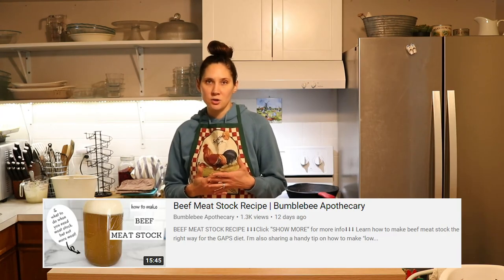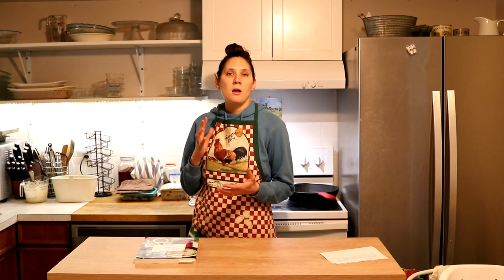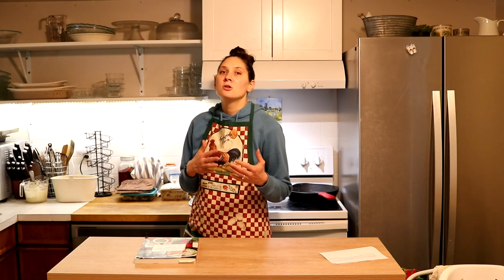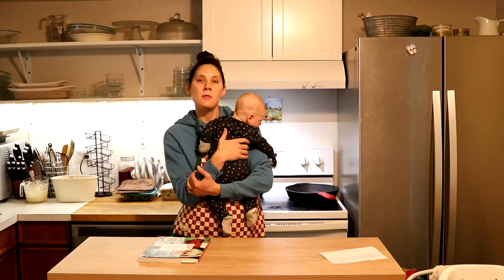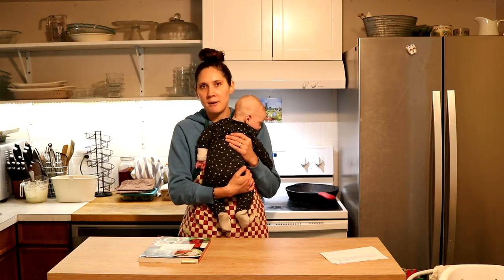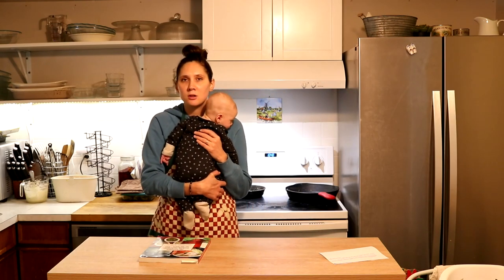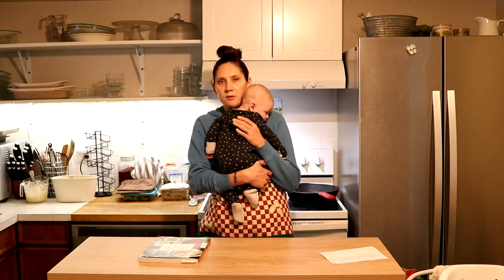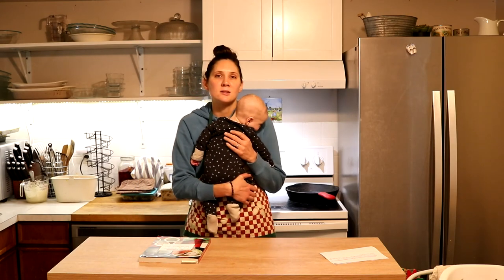Meat Stock for the GAPS Diet FAQs | Bumblebee Apothecary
MEAT STOCK FOR THE GAPS DIET FAQS
⬇⬇⬇Click “SHOW MORE“ for more info⬇⬇⬇
Today I'm answering your questions about meat stock for the GAPS diet!

🐝 SHOP THIS VIDEO:
"The Complete Cooking Techniques for the GAPS Diet" by Monica Corrado

-Marisa 🐝